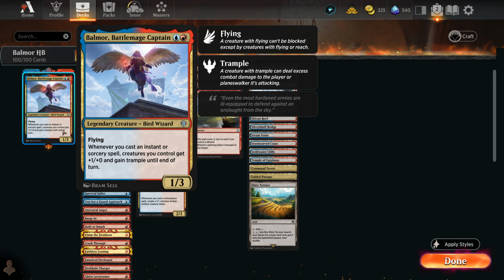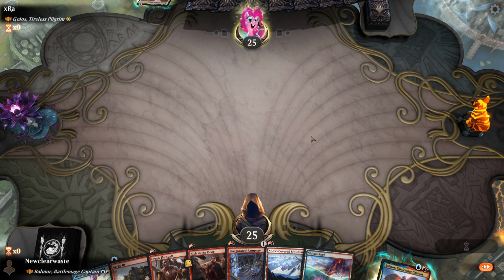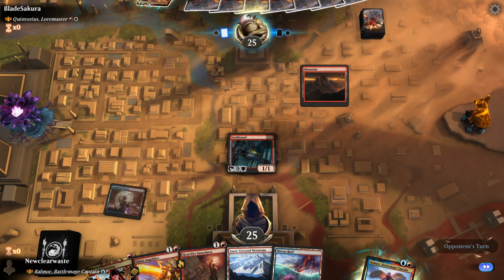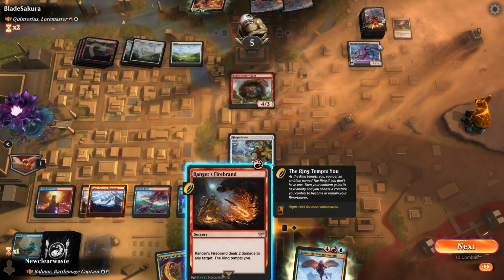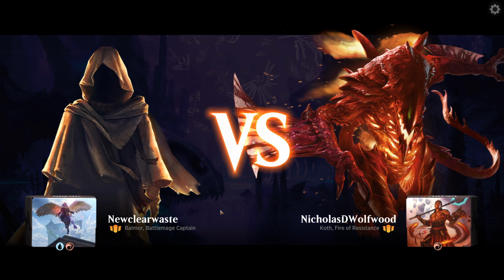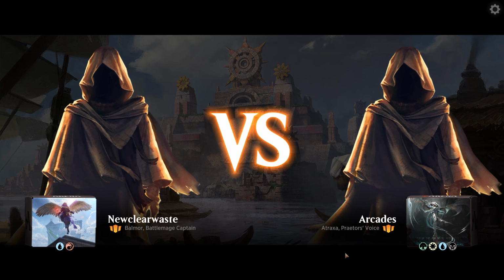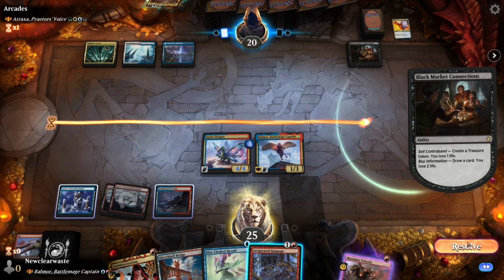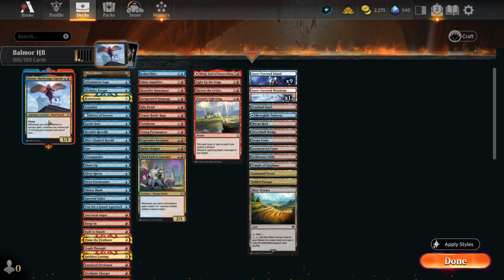🔵🔴 Balmor, Battlemage Captain - Historic Brawl [MTG Arena]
Commander
1 Balmor, Battlemage Captain (DMU) 196

Deck
1 A-Symmetry Sage (STX) 56
1 Faerie Seer (MH1) 51
1 Goldhound (SNC) 108
1 Mist-Cloaked Herald (RIX) 43
1 Phoenix Chick (DMU) 140
1 Pteramander (RNA) 47
1 Silver Raven (AFR) 74
1 Siren Stormtamer (XLN) 79
1 Slither Blade (AKR) 79
1 Spectral Sailor (M20) 76
1 Light Up the Stage (RNA) 107
1 Ghitu Amplifier (DMU) 127
1 Heartfire Immolator (M21) 150
1 Jeskai Elder (M21) 53
1 Kiln Fiend (ROE) 153
1 Monastery Swiftspear (BRO) 144
1 Claim the Firstborn (STA) 37
1 Sprite Dragon (IKO) 211
1 Ranger's Firebrand (LTR) 143
1 Spikefield Hazard (ZNR) 166
1 Mox Amber (BRR) 35
1 Barge In (ELD) 112
1 Built to Smash (KLR) 115
1 Consider (MID) 44
1 Huatli's Spurring (XLN) 287
1 Infuriate (M20) 145
1 Lightning Bolt (STA) 42
1 Opt (XLN) 65
1 Play with Fire (MID) 154
1 Reckless Rage (RIX) 110
1 Samut's Sprint (WAR) 142
1 Shock (M20) 160
1 Shore Up (DMU) 64
1 Titan's Strength (THS) 145
1 You See a Guard Approach (AFR) 85
1 Skewer the Critics (RNA) 115
9 Snow-Covered Island (KHM) 279
1 Silverbluff Bridge (MH2) 255
1 Invigorated Rampage (KLR) 132
1 Third Path Iconoclast (BRO) 223
1 Fireblade Charger (ZNR) 139
1 Temur Battle Rage (FRF) 116
1 Twinferno (DMU) 149
1 Temple of Epiphany (M21) 252
1 Wizard's Lightning (DAR) 152
1 Ancestral Anger (VOW) 142
1 Crash Through (M19) 133
1 Kick in the Door (AFR) 153
1 Brainstorm (STA) 13
1 Maximize Velocity (GRN) 111
1 Pillar of Flame (JMP) 355
1 Reckless Charge (MH1) 144
1 Renegade Tactics (J21) 86
1 Rile (XLN) 158
1 Satyr's Cunning (THB) 152
1 Strike It Rich (MH2) 143
1 Warlord's Fury (DAR) 151
1 Gingerbrute (WOE) 246
1 Expressive Iteration (STX) 186
12 Snow-Covered Mountain (KHM) 283
1 Young Pyromancer (JMP) 372
1 Shivan Reef (DMU) 255
1 Command Tower (ELD) 333
1 Steam Vents (GRN) 257
1 Fabled Passage (ELD) 244
1 Swiftwater Cliffs (MOM) 273
1 Riverglide Pathway (ZNR) 264
1 Frostboil Snarl (STX) 265
1 Stormcarved Coast (VOW) 265
1 Ghitu Lavarunner (DAR) 127
1 Birgi, God of Storytelling (KHM) 123
1 Delver of Secrets (MID) 47
1 Birthday Escape (LTR) 43
1 Herald's Reveille (Y24) 5
1 Pirate's Landing (Y24) 16
1 Faithless Looting (STA) 38
1 Shire Terrace (LTR) 261
1 Melt Through (Y23) 10
1 Thud (M19) 163
1 Fanatical Firebrand (RIX) 101